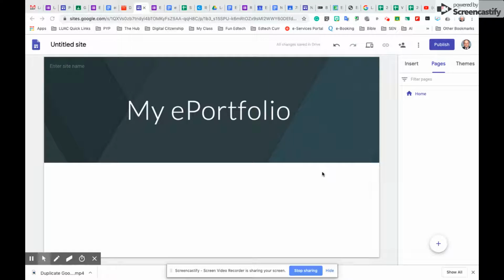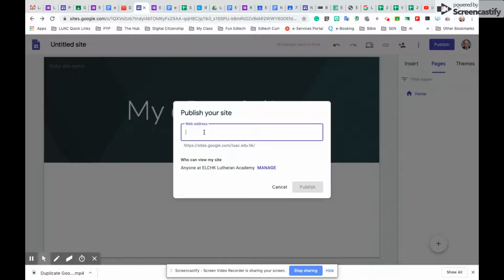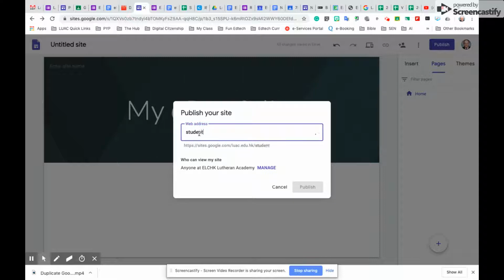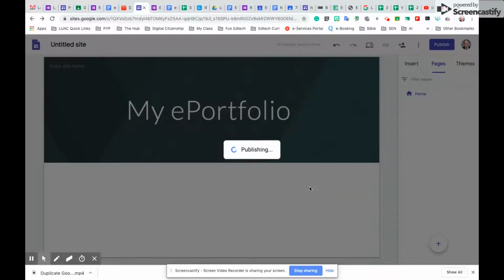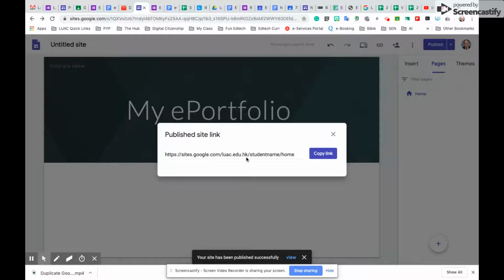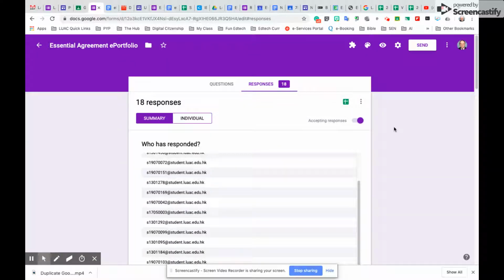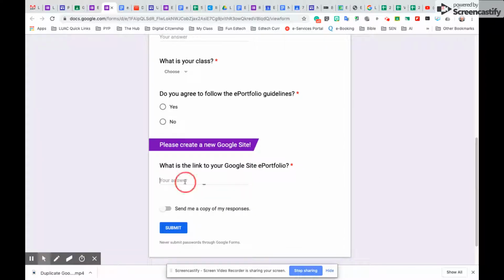How to share a New Google Site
Quick screencast on how to share a New Google Site for use as an ePortfolio!